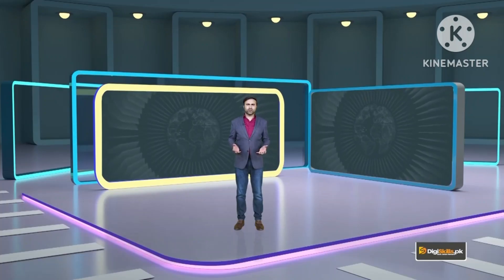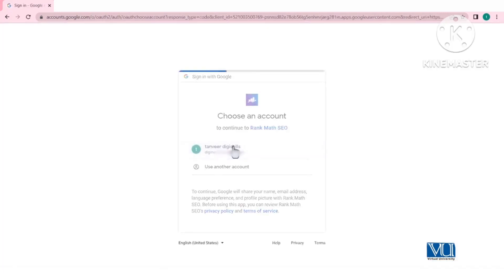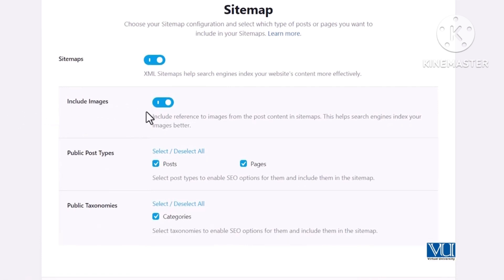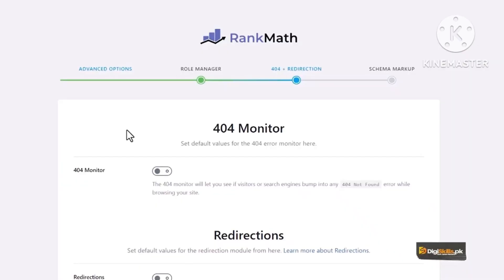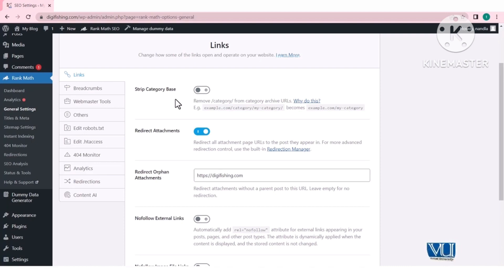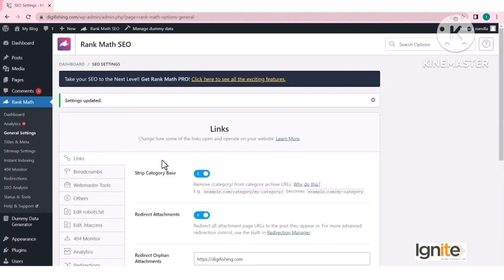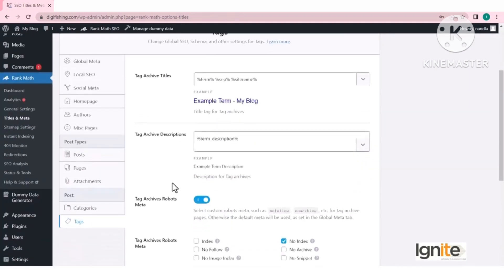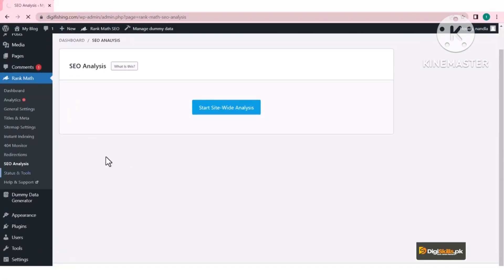Website Installing and Setting up SEO Plugin | Digital Skills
Assalam-O-Alaikum  everyone!

Thank you for your subscription and for visiting here.

Love from Nouman Sabir ❤️️

Hi, I'm Nouman Sabir , a freelance developer having 2.5 years of experience. I'm a top-rated developer at Upwork and earned more than $10K through freelancing. My goal is to enable you to earn at least 1000 Dollars per month Every people in Pakistan Inshallah  .

[ English subtitles are added in all videos for guys who don't understand Urdu or Hindi ]

Best Regards,
Nouman Sabir

1) Agar Kisi ko course me kisi bhi software ya tools ke liye koi information chaiye ho tu wo rabta kar sakhta hai our us ko
support kiya jai ga inshallah
2) Freelancing ya kisi bhi webside ko use karne me koi bhi issue ho us ke liye bhi ap mare se rabta kar sakhte hai
Jazakallah Khair
Video Title : Website Installing and Setting up SEO Plugin | Digital Skills |